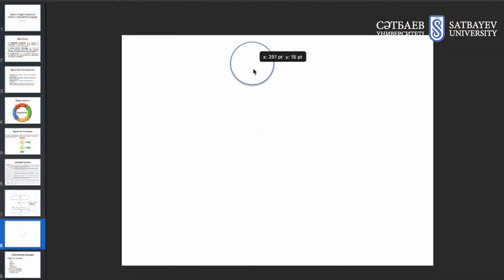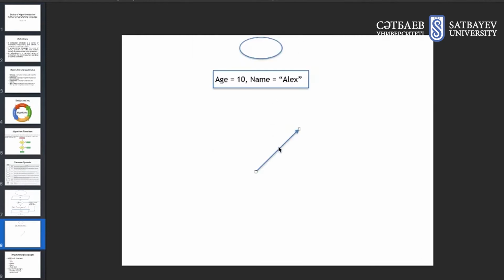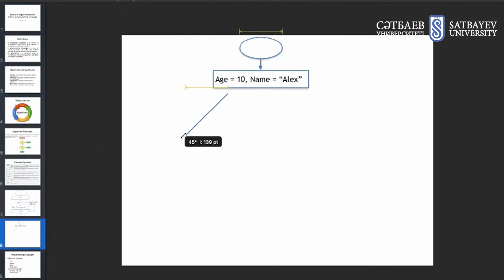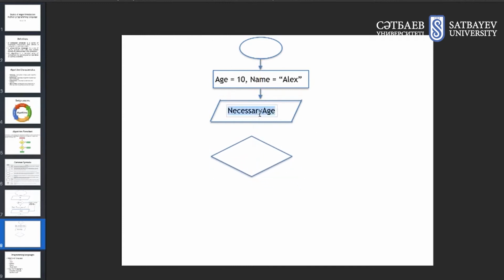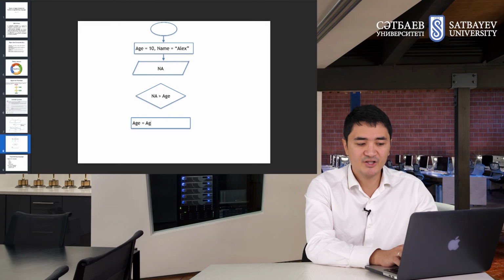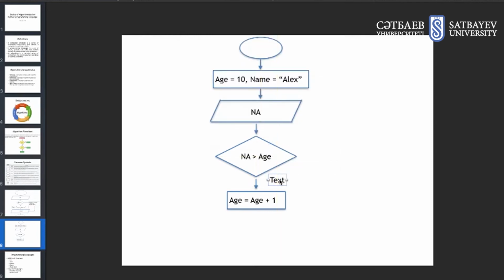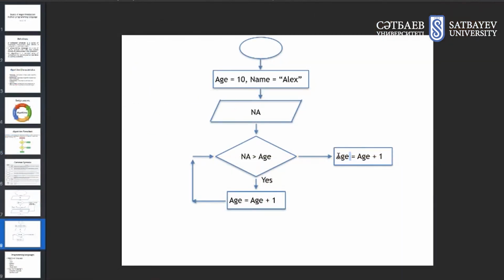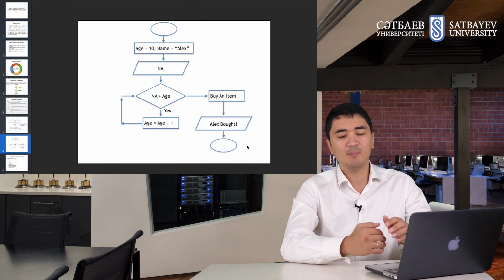Лекция 14/ Часть 3